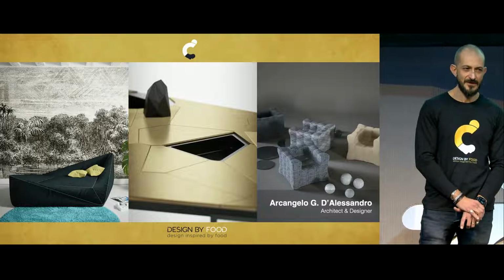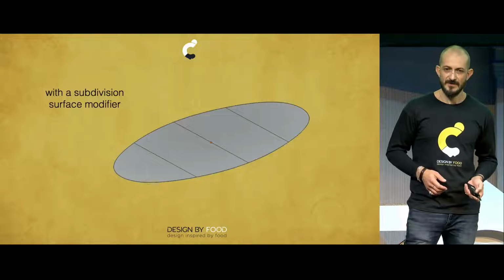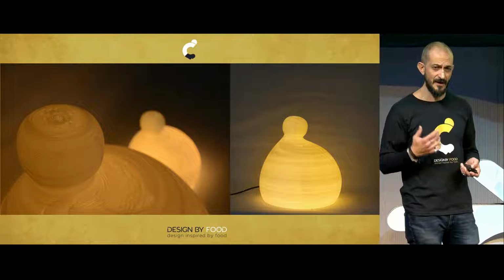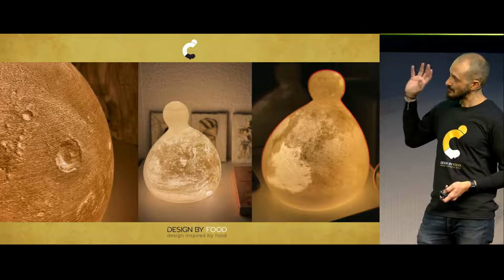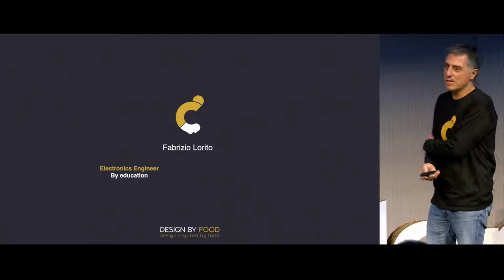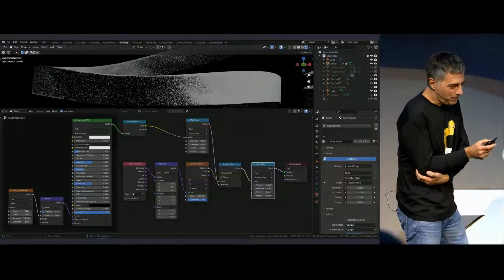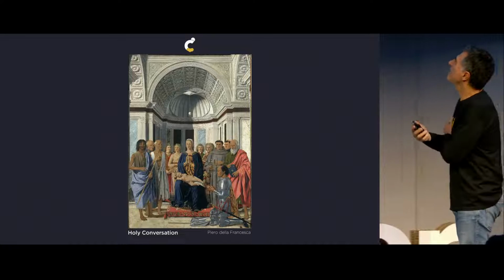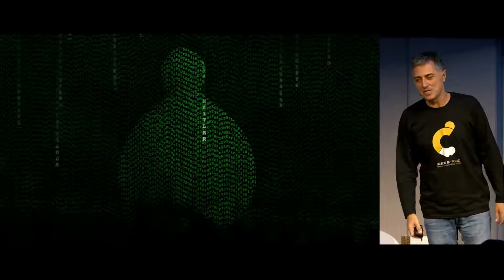Blender Conference 2022 | Design by Food - Unique Objects Inspired by the Gastronomical Tradition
Design by Food is a design research project that aims to conceive and produce design objects inspired by the gastronomical tradition of different cultures.

The creative process is inspired by culinary experiences or typical food. The main focus is to design objects whose formal and aesthetic aspects are parametrically managed. Each object is slightly different from all the others so as to make it unique and unrepeatable. The parameters act on the shapes and material aspects of the surface.

Once the 3D model is generated, the most suitable manufacturing technology is selected due to produce the unique objects. Python scripting has been used to customize some of the manufacturing process.

The project has inspired a spin-off of consisting in the creation of short animated clips that ironically combine some of the design objects basic shapes into famous masterpieces picked up from the world of visual art.

"Design by Food - Unique objects inspired by the gastronomical tradition" by Arcangelo Gabriele D'Alessandro, Fabrizio Lorito